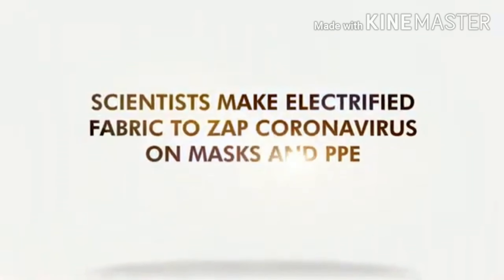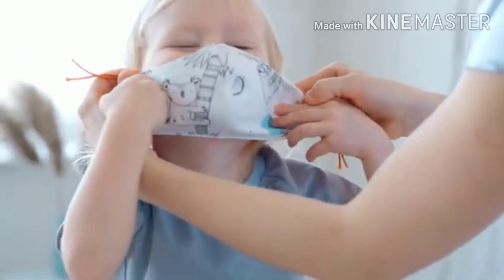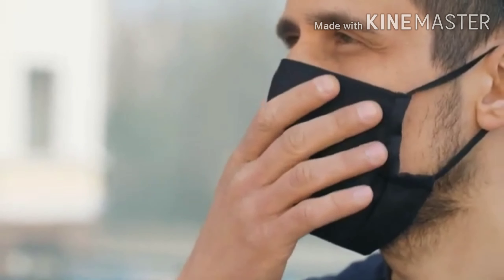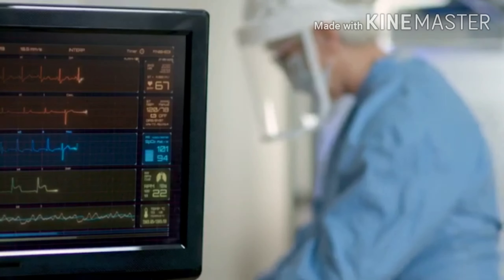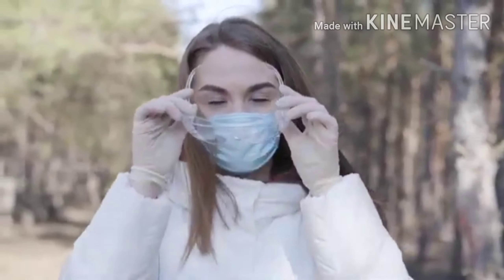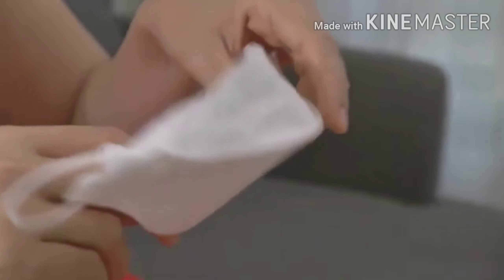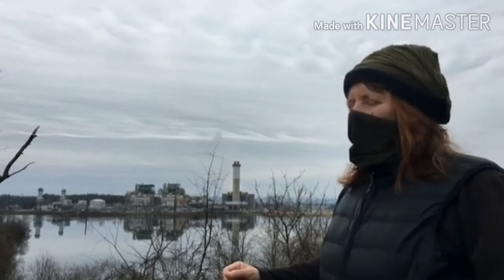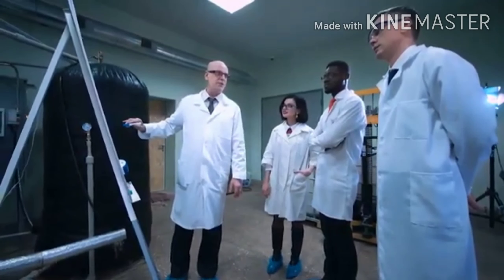Scientists Make Electrified Fabric To Zap Coronavirus On Masks and PPE